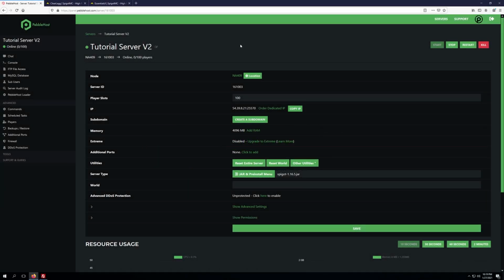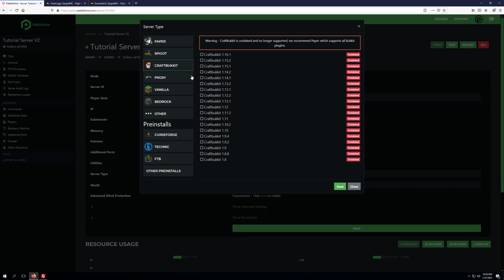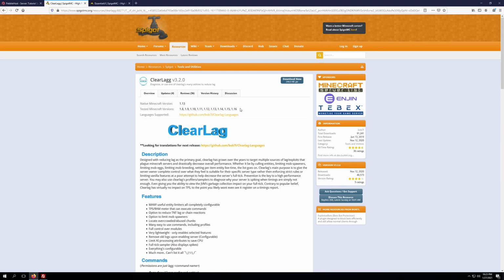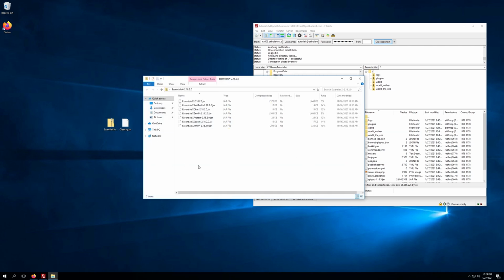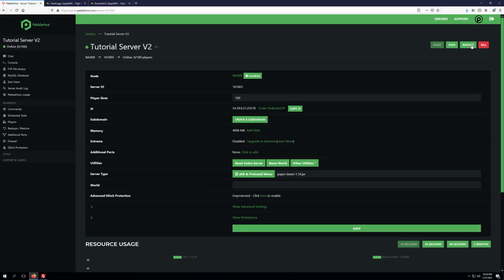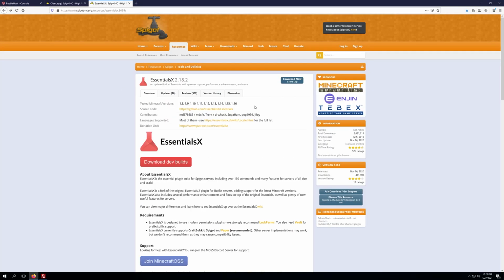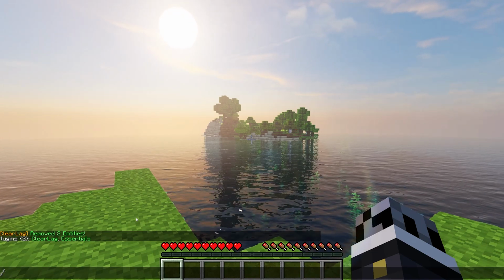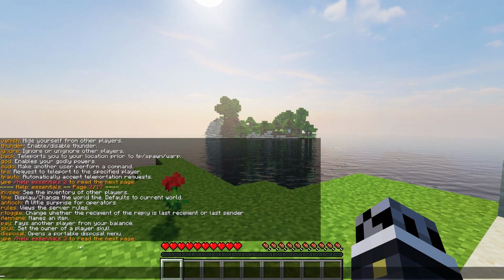How to Install Plugins on your Minecraft Server